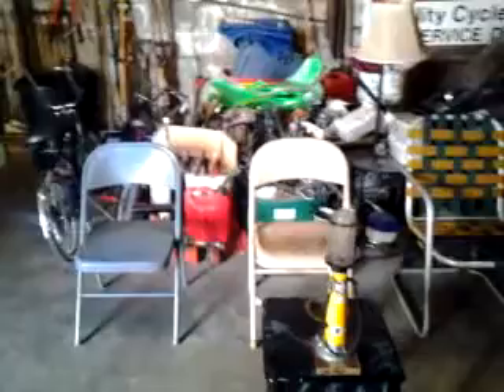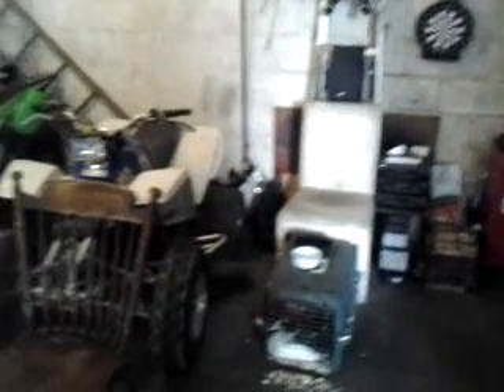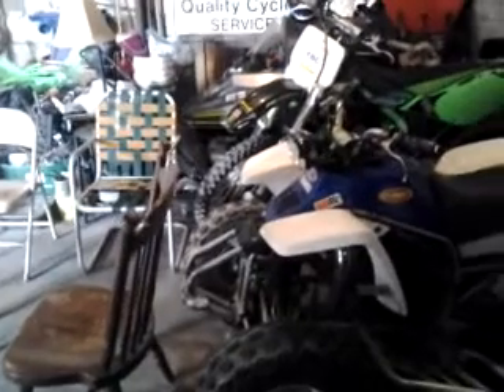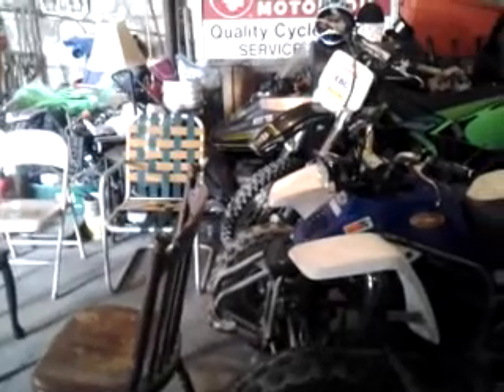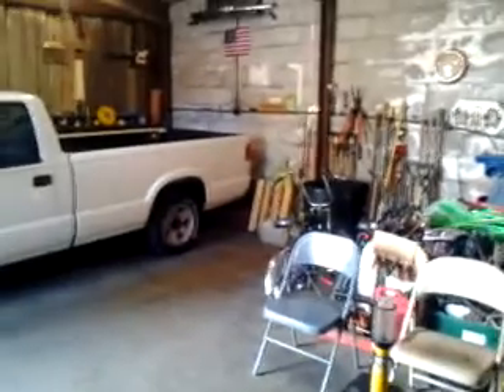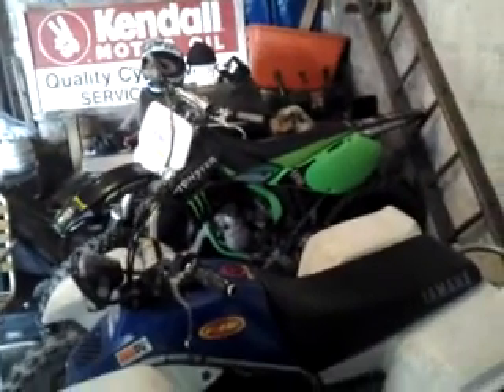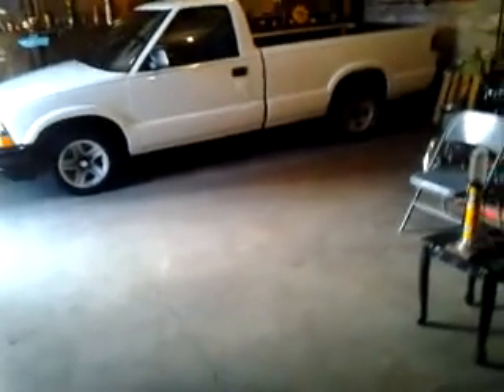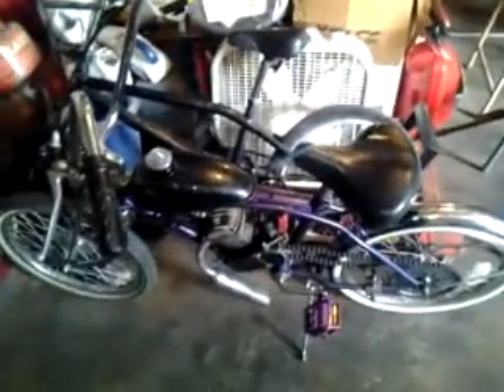whats been going on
Lot of things happening first week of september is already over more toys coming in and out and looking forward to snowmobile season!!!